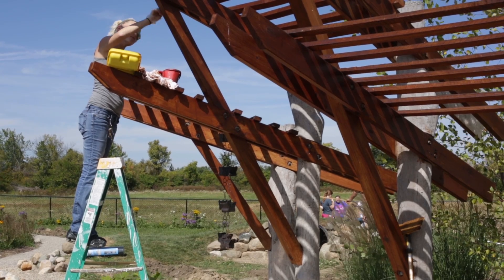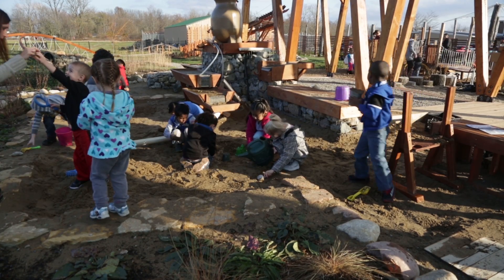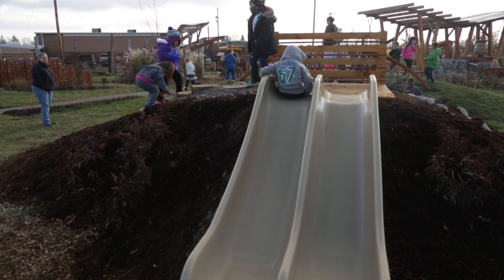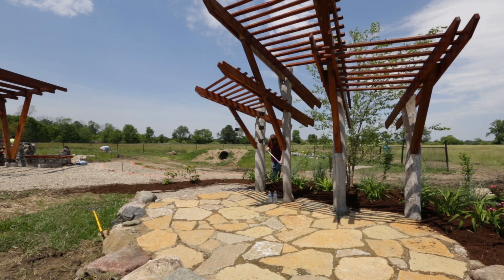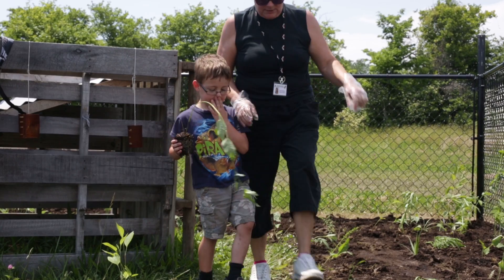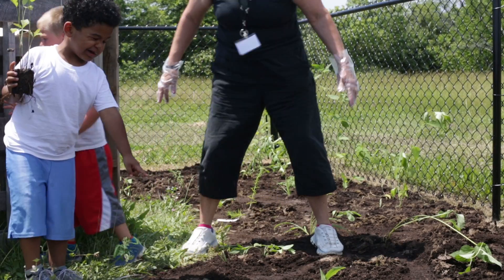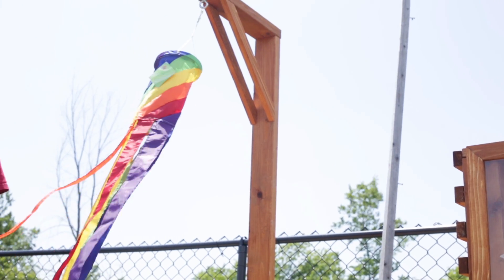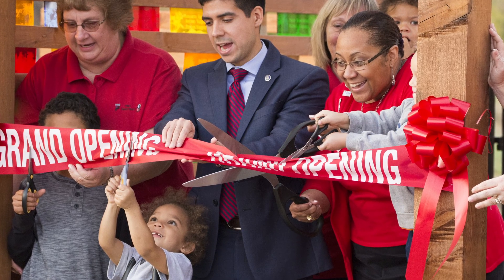Nature Play: Design Build Exploration with Children as Co-creators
“Our children are the first generation to be raised without meaningful contact with the natural world,” writes Richard Louv. This project presented a variety of small-scale design-build opportunities for interdisciplinary teams of students to develop into innovative play elements for a nature-based outdoor learning environment at Head Start’s preschool in Muncie. An integration of design, making, teaching, and learning was paramount in this elective. Whether using salvaged timbers for a series of small bridges in the wetlands, or re-harvested wood in the knowledge wall, sustainable construction and environmental education was the goal of this nature-based preschool environment. Age-appropriate activity settings were co-created with children in a user-centered manner, where the approach to learning was gently guided, open-ended explorations in sensitively constructed learning spaces and natural habitats.